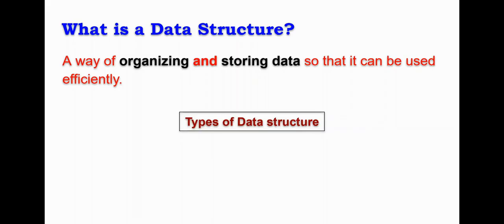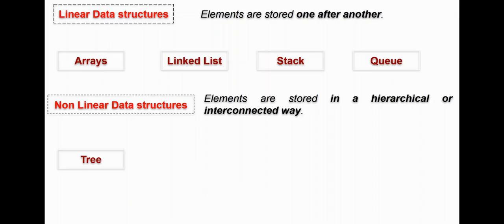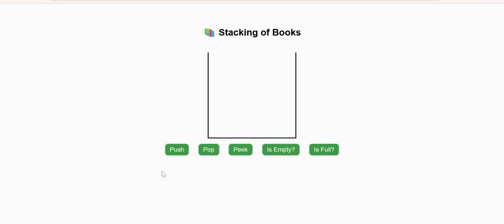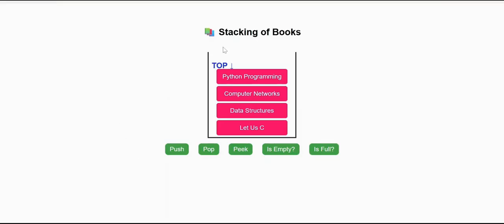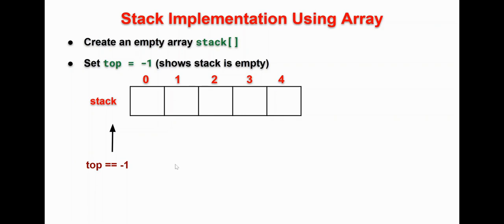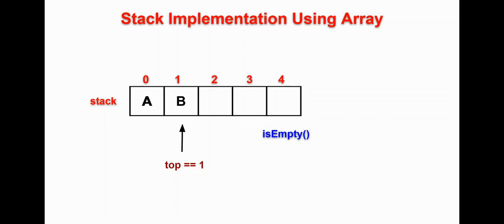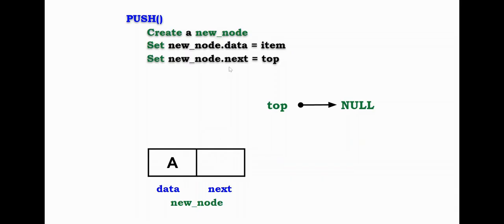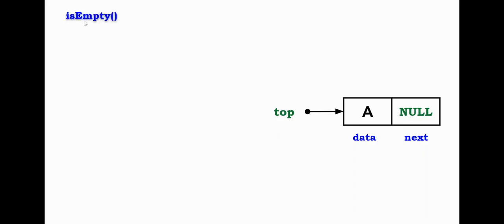Stack & its implementation with animation